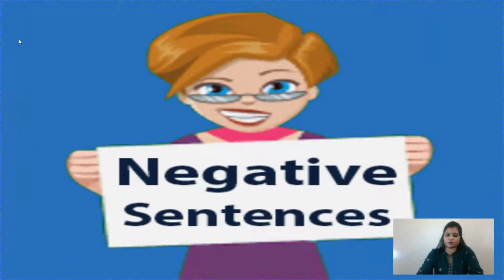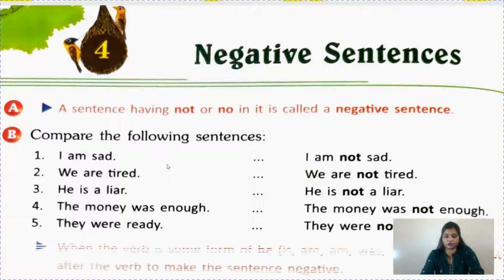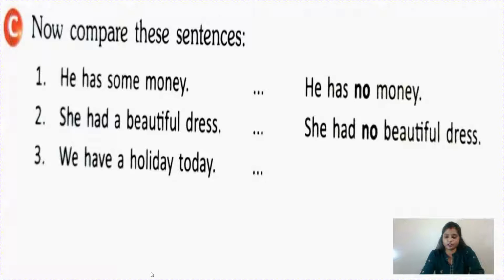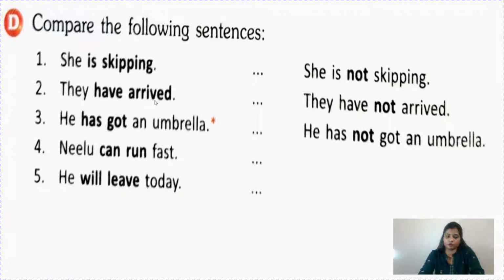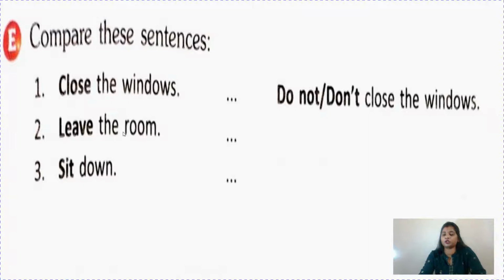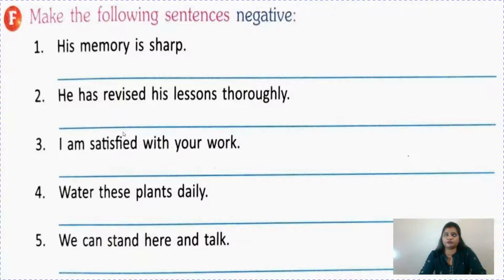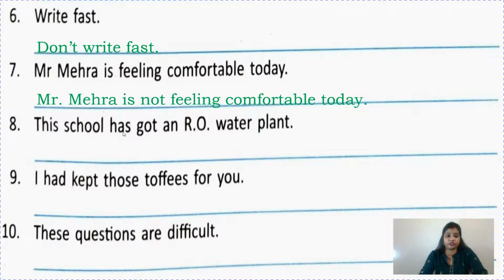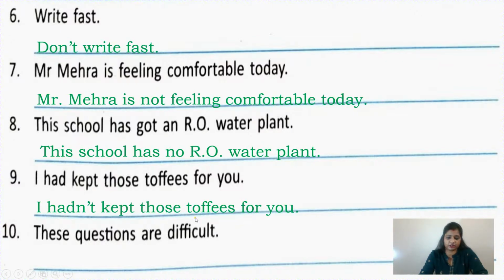Class-4 Negative Sentences (Explanation + Book Exercise)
Ch-4 Explanation and Book Exercise of the chapter.